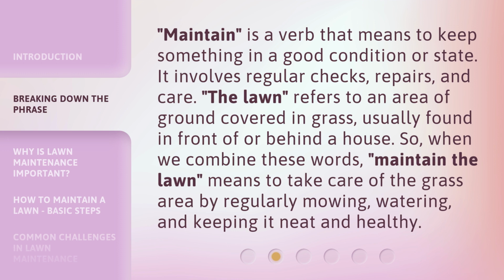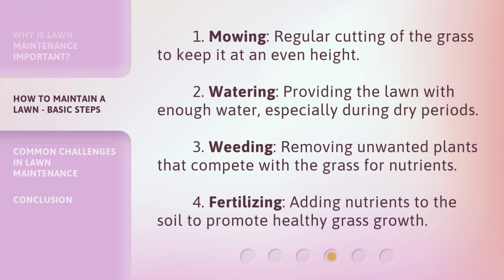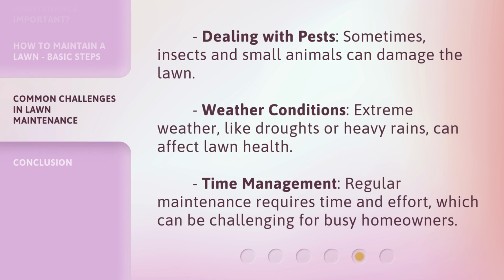Understanding "Maintain the Lawn" - A Guide for English Learners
00:00 • Introduction - Understanding "Maintain the Lawn" - A Guide for English Learners
00:31 • Breaking Down the Phrase
01:02 • Why is Lawn Maintenance Important?
01:25 • How to Maintain a Lawn - Basic Steps
01:52 • Common Challenges in Lawn Maintenance